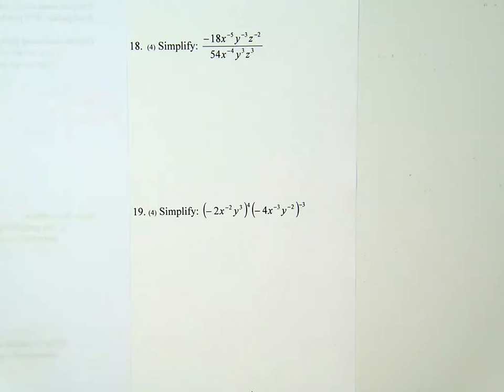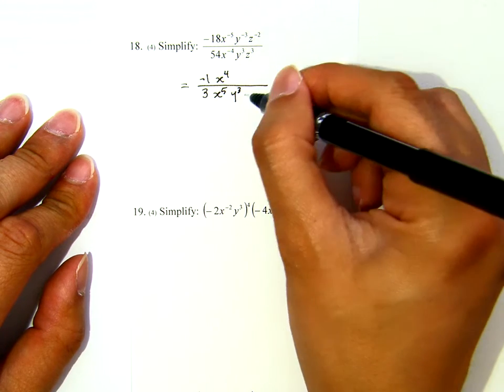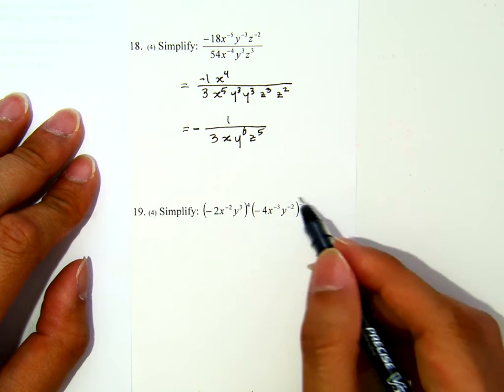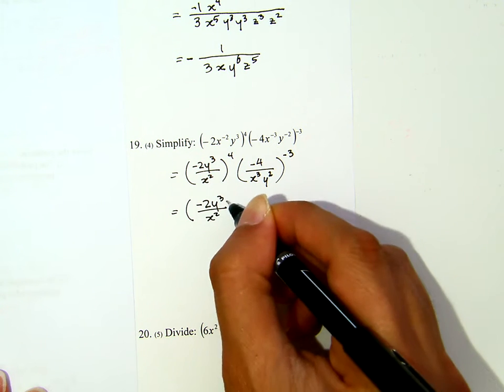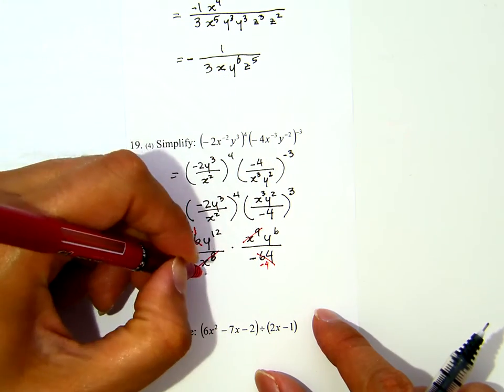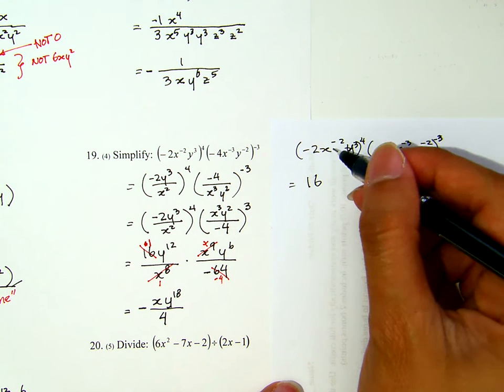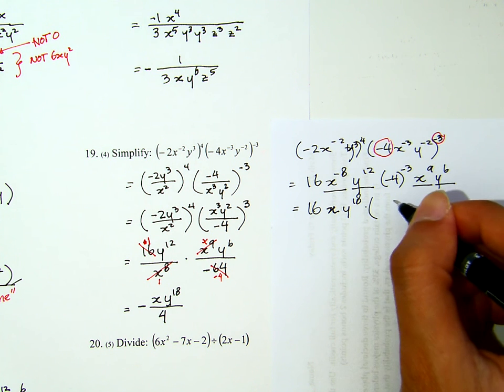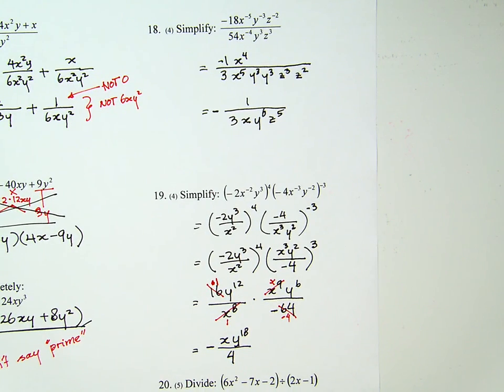F11m115t3#18-19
Fall 2011: Math 115: Elementary Algebra
Thomas Harjuno